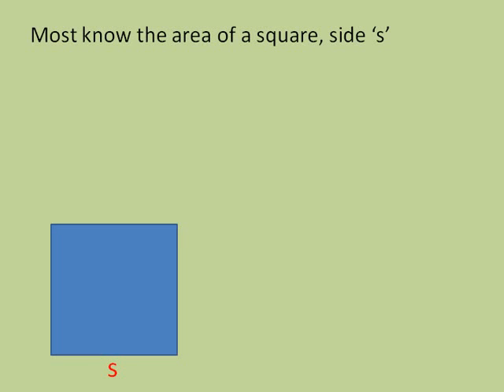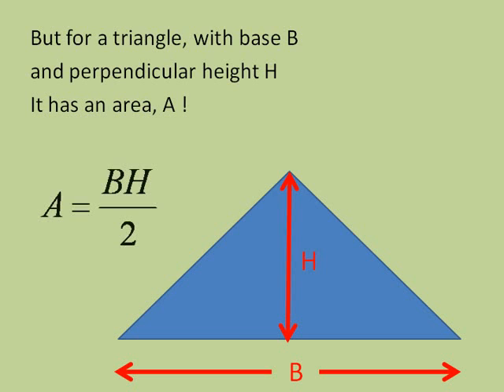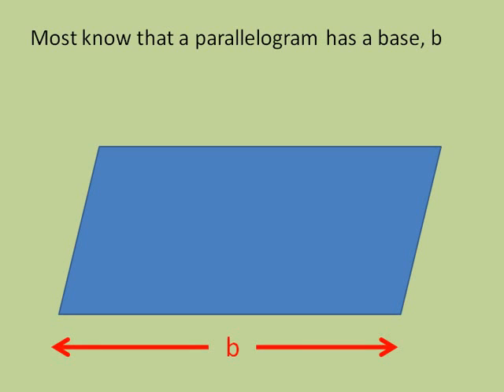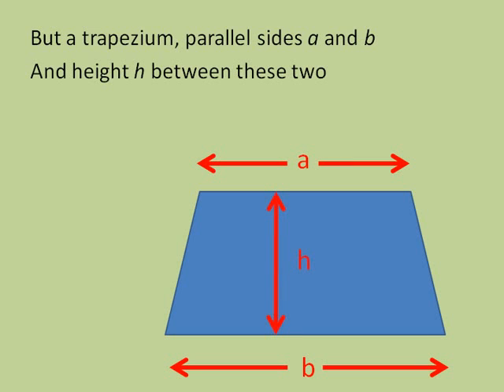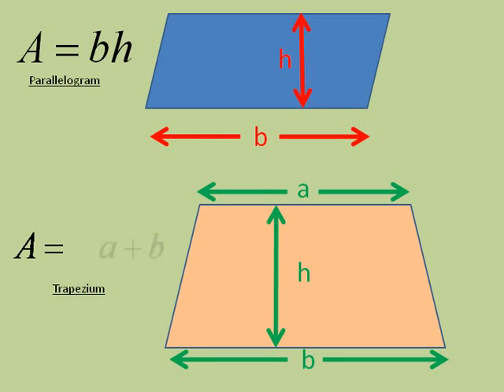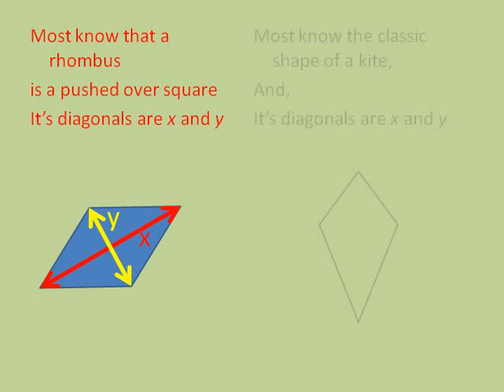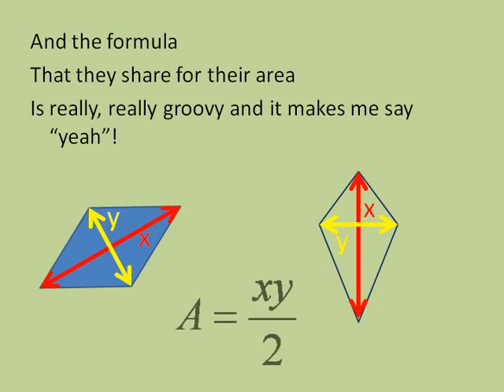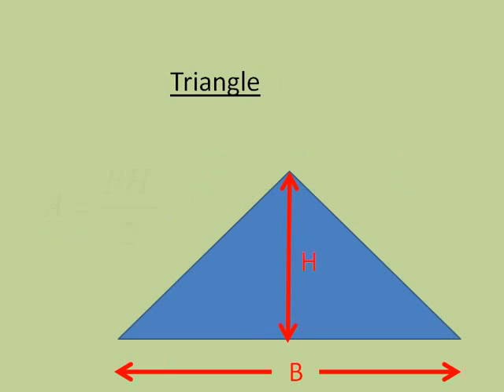Area Formula Song - Fun Learning Math!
Learn the 6 major plane shape formulae musically:  Square, Rectangle, Triangle, Parallelogram, Rhombus/Kite and Trapezium (Trapezoid).